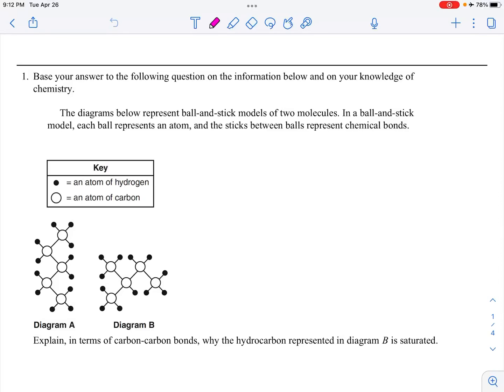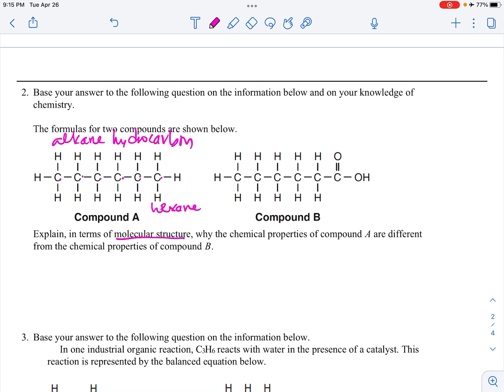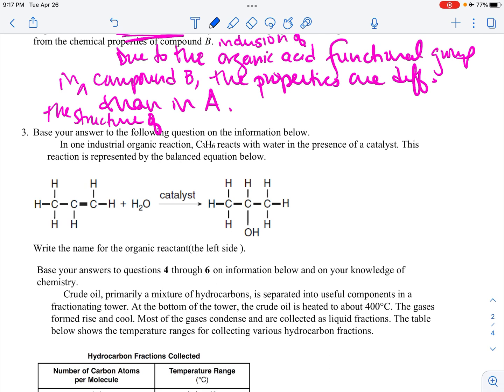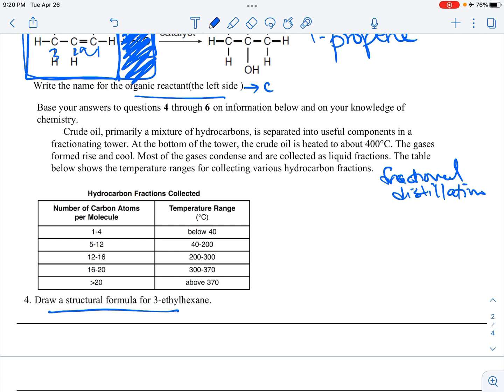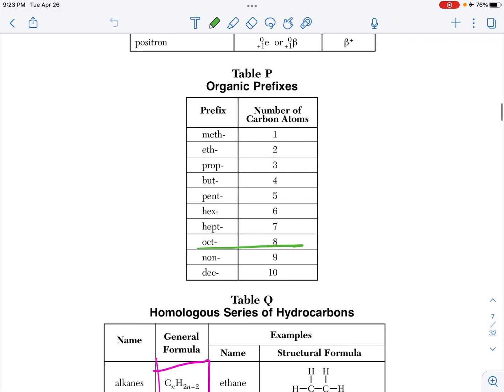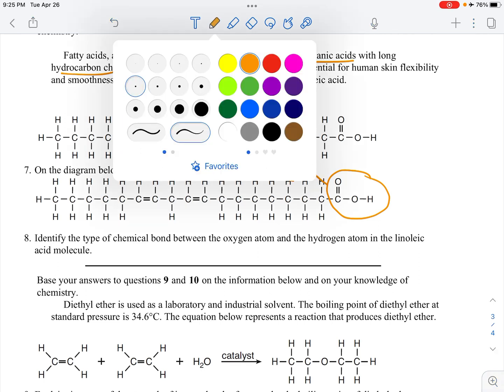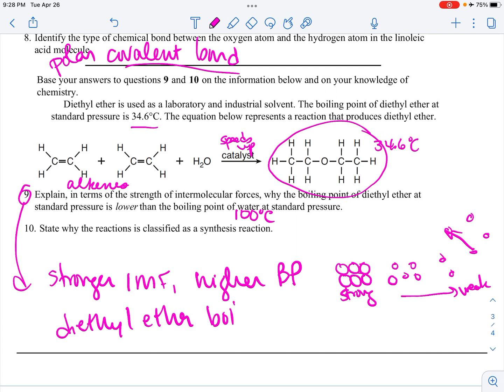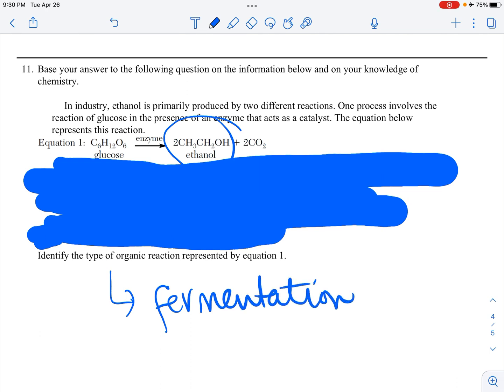Organic Review Short Answer Walkthrough